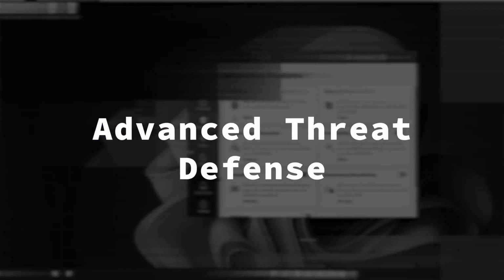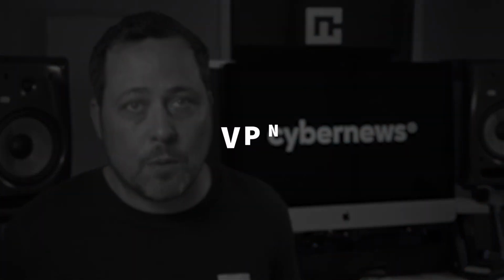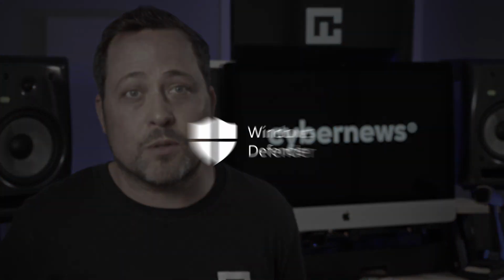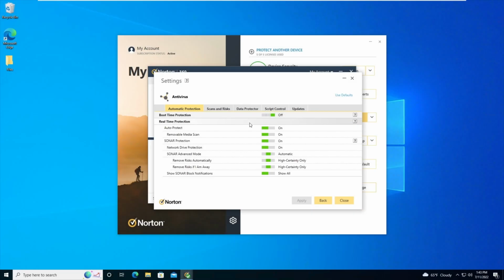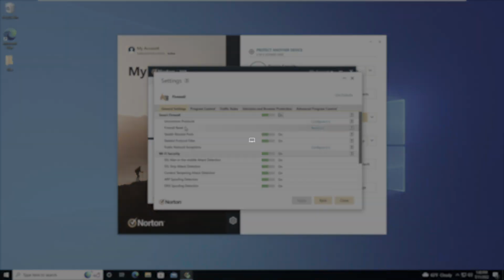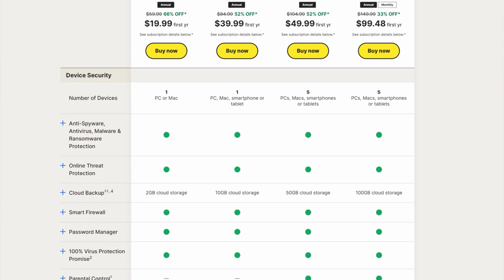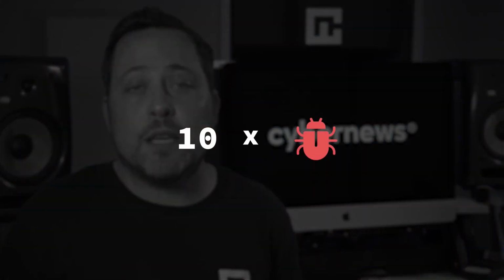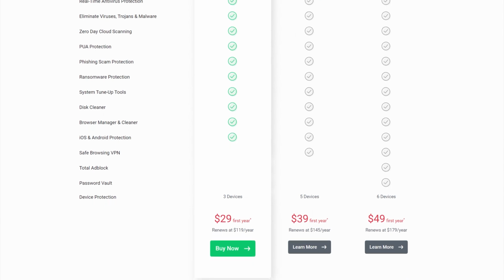BEST ANTIVIRUS for Windows | What's the best value antivirus?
💥  These best antivirus for Windows choices have so much value you MUST get a DEAL 💥

While some think that relying on built-in Windows Defender antivirus is enough, it’s actually not as effective and advanced in detecting and protecting you against the newest malware and zero-day threats as you might hope.

🔎  Do I really need antivirus for Windows 10 & 11? 🔎

💥  100% malware and zero-day threat protection is not something that the built-in Windows Defender can offer you.
💥  Additional features, such as a VPN or password manager are offered by the best antivirus programs currently on the market.
💥  Browser protection. The best antivirus suites include features for safe browsing and preventing online threats.
💥  Extra security layer. Once you install an additional security program, Windows Defender operates in the background to check whether your chosen antivirus works properly.

🔑  Bitdefender Antivirus – excellent, all-inclusive antivirus package  🔑

Bitdefender is widely considered one of the best antivirus providers. It attracts the crowd with its free version and knocks it out of the park with its premium one.

Bitdefender blocks 100% of threats, including the zero-day and 4-week-old malware and virus attacks. It runs frequent background scans, so it can be slightly demanding on your systems. In terms of security features, it includes real-time protection, advanced threat defense, web attack prevention, anti-phishing filters and a ton of additional features.

💎  Norton 360 – solid all-around antivirus for Windows 10 & 11 💎

Norton 360 is one of the best antivirus services on the market. According to a recent AV-test, Norton performed perfectly. The suite caught 100% of zero-day malware, detected no false positives, and had less impact on your system’s resources.

We’ve tested Norton’s AI-powered real-time protection. There’s a two-way Firewall that monitors both received and sent network traffic. The suite also includes Norton Secure VPN to encrypt your online traffic.

 🔥  TotalAV Antivirus – antivirus package that includes all essentials

TotalAV is secure and reliable antivirus software for quality protection against all kinds of digital threats.

This antivirus ensures high security with a success rate of 97% of blocked zero-day malware threats and 100% blocked 4-week malware. The TotalAV security features include protection against threats ranging from ransomware to phishing emails, a VPN, a Web Shield Chrome extension and their password manager.

🔧  How do I install antivirus on my Windows 10 & 11?

Go to the provider’s official website.
Choose a plan and register.
Add your payment information and buy the product.
Download the installation file.
Follow the instructions until you finish the installation.
Open and log in to the application.

00:00 Intro
0:28 💥  BITDEFENDER for Windows
0:47 Bitdefender’s most notable features
1:35 Is Bitdefender the best free antivirus?
2:01 Bitdefender malware tests
2:31 Is Bitdefender worth it?
2:54 💥  NORTON for Windows
3:13 Best Norton antivirus features
4:07 Additional antivirus features
4:29 Norton malware detection tests
4:43 Is Norton worth the price?
4:54 💥  TOTALAV for Windows
5:08 Security-focused features of Total AV
5:30 Other useful TotalAV features
5:43 TotalAV testing results
6:02 Is TotalAV worth it?
6:33 Honorable mentions
6:59 Conclusion - so what’s the best antivirus?